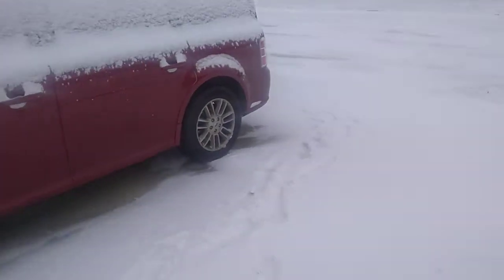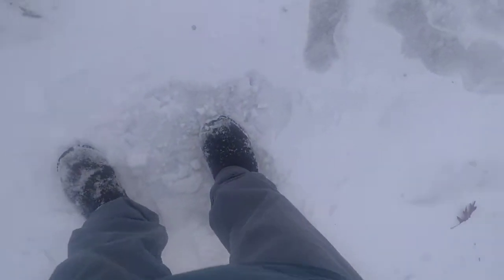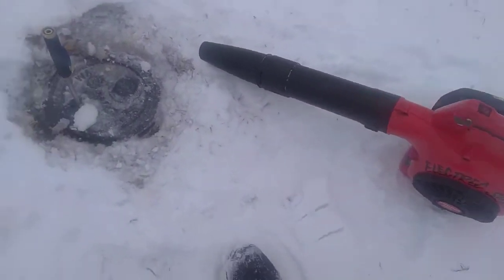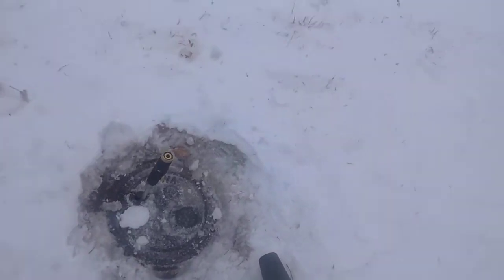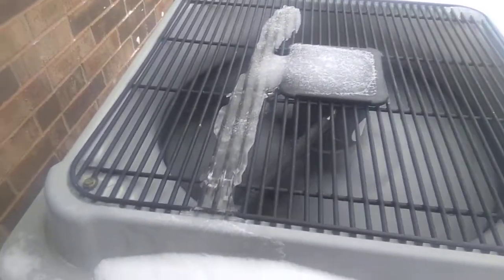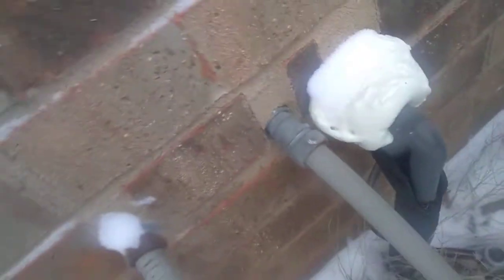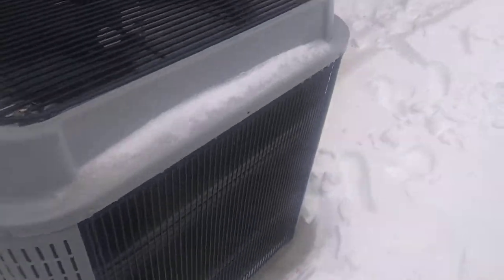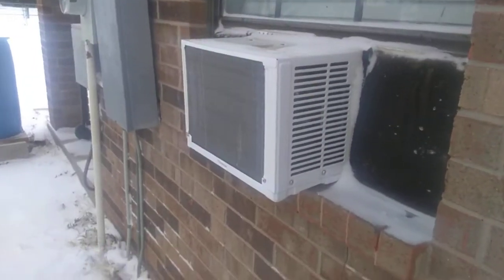Winter Storm Landon | A Closer Look at My Spray Foam Job and My Craftsman B2000 Blower Running.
I was freezing from this, but my Craftsman B2000 warmed up in just one minute like it did in the Summer. My mom told me to use it to blow snow off the driveway, but I ended figuring it isn't really worth it, so I used it for the water meter and around the condenser.

But you can see this Craftsman B2000 tackled loose snow like it does to dirt and leaves